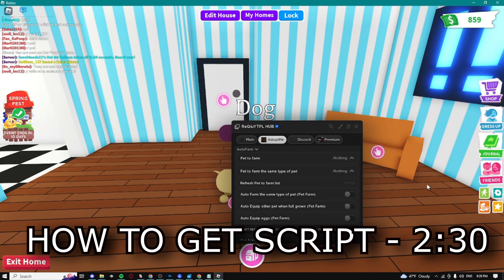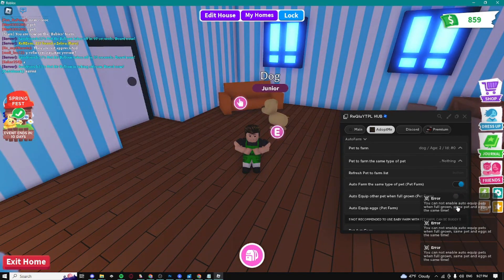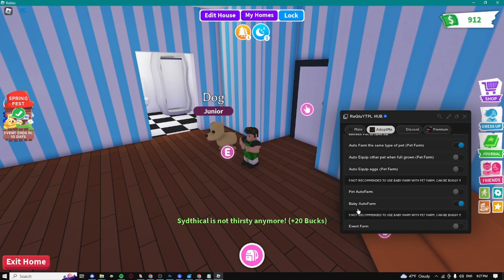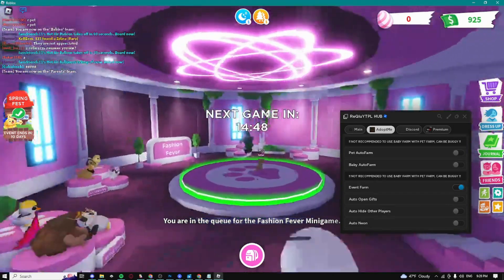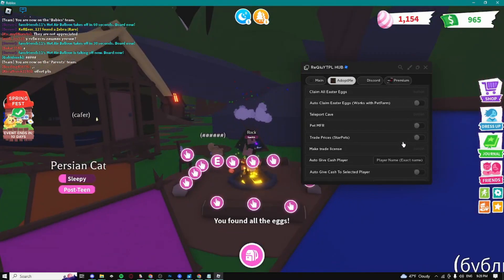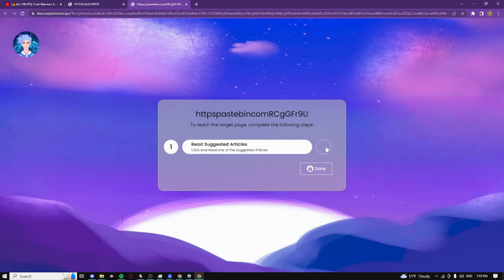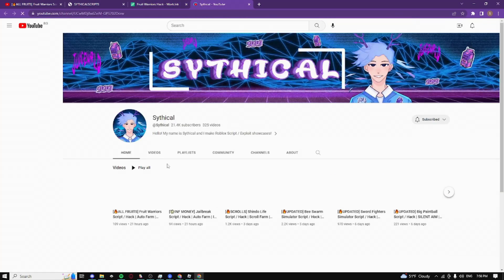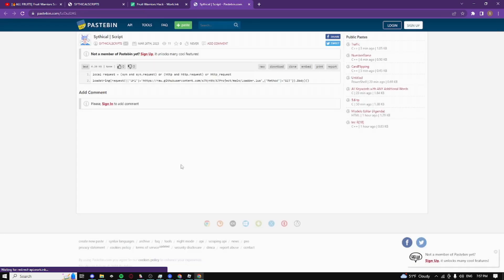[🐰EASTER] Adopt Me Script / Hack | GET ALL EGGS, AUTO FARM PET/BABY, INF MONEY *PASTEBIN 2023*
╌╌╌╌╌╌╌ (✔️ 𝐎𝐓𝐇𝐄𝐑 ✔️) ╌╌╌╌╌╌╌

╌╌╌╌╌╌╌ (✔️ 𝐒𝐔𝐌𝐌𝐀𝐑𝐘 ✔️) ╌╌╌╌╌╌╌

Hey everyone, in this video, I am sharing a [🐰EASTER] Adopt Me Script / Hack | GET ALL EGGS, AUTO FARM PET/BABY, INF MONEY *PASTEBIN 2023*. This script is guaranteed to help you get all the eggs you want, as well as a baby/pet/in-game money! If you're looking to have a [🐰EASTER] that's extra special, then be sure to give this script a try!

╌╌╌╌╌╌╌ (✔️ 𝐓𝐎𝐏𝐈𝐂𝐒 ✔️) ╌╌╌╌╌╌╌

adopt me script
adopt me easter script
adopt me script easter
roblox adopt me script
adopt me script gui
adopt me script hack
adopt me script roblox
adopt me script pastebin
adopt me hack
adopt me scripts
adopt me
adopt me autofarm script
adopt me script auto farm
adopt me gui
adopt me auto farm
adopt me script pastebin 2023
adopt me gui script
adopt me autofarm script pastebin

╌╌╌╌╌╌╌ (✔️ 𝗧𝗜𝗠𝗘 𝗦𝗧𝗔𝗠𝗣𝗦✔️) ╌╌╌╌╌╌╌

00:00 - Intro
00:10 - Showcase
02:30 - How To Get Script
04:20 - Outro